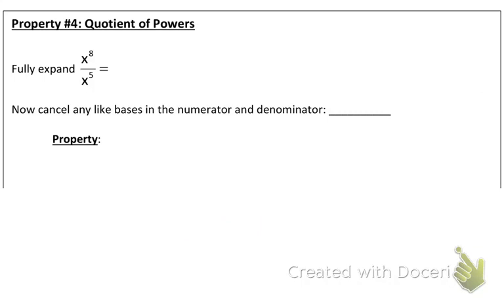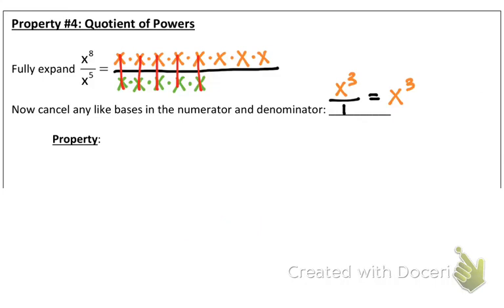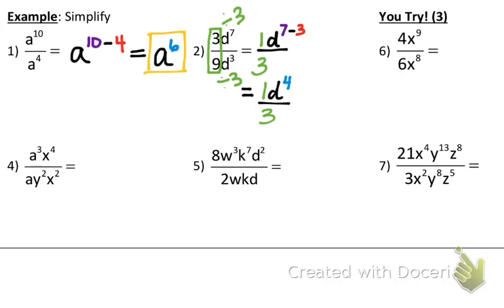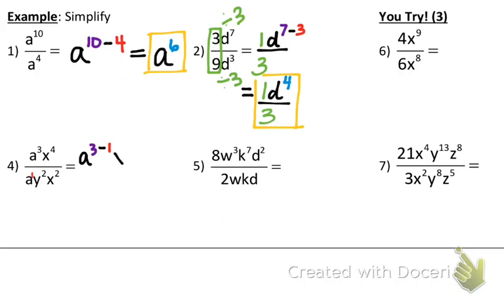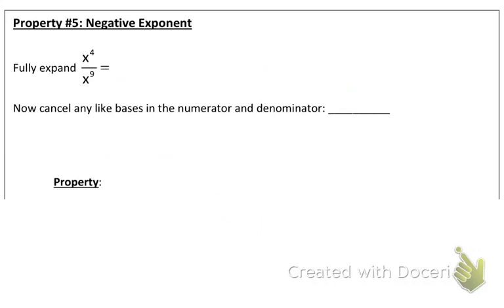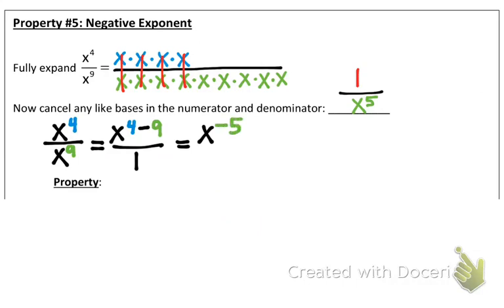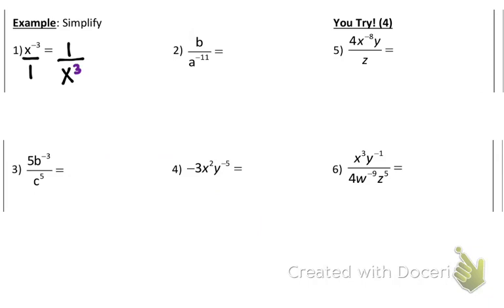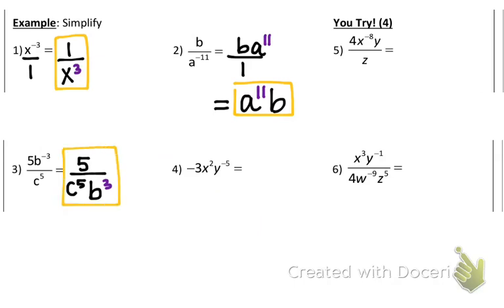Algebra 1 - The Properties of Exponents - Part 3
Homework on 2/4